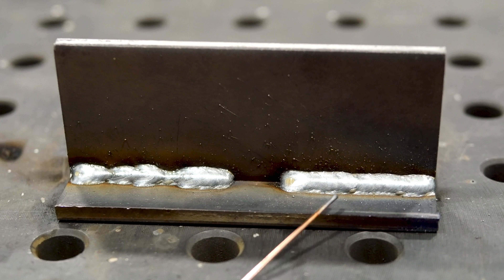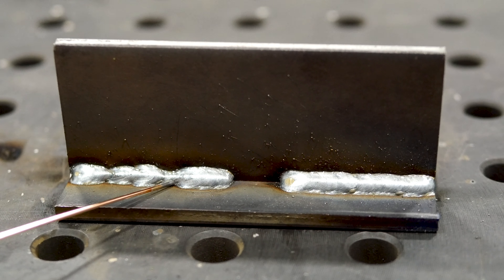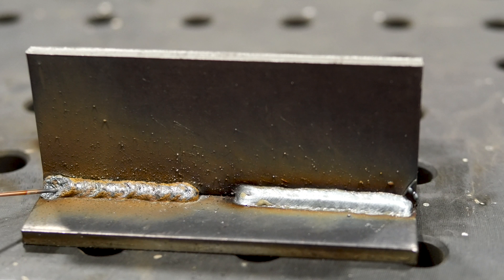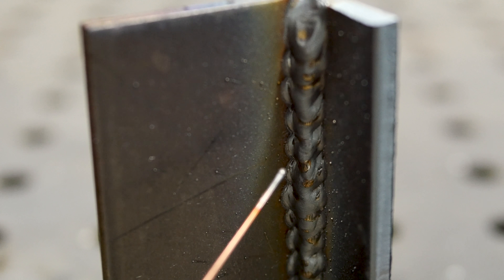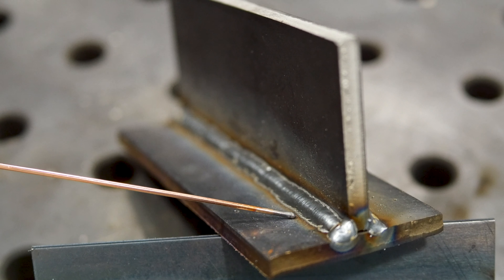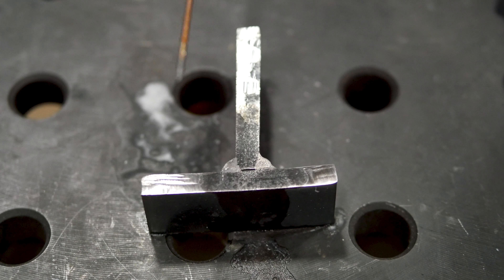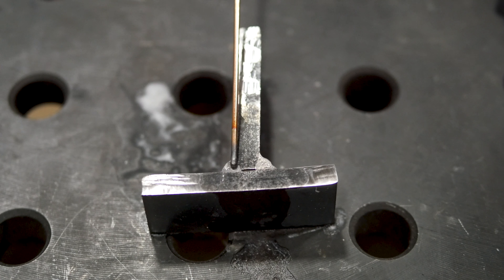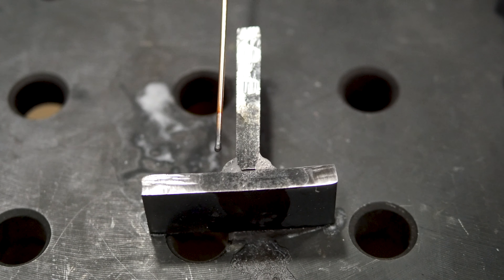Is My Weld Good? (5 Ways To Check Your Weld)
David gives you 5 ways to tell if your weld is good or not. You can use these 5 points to check to see if your weld is strong.